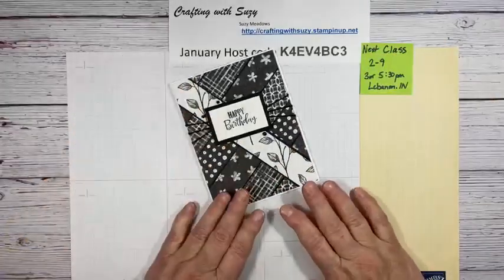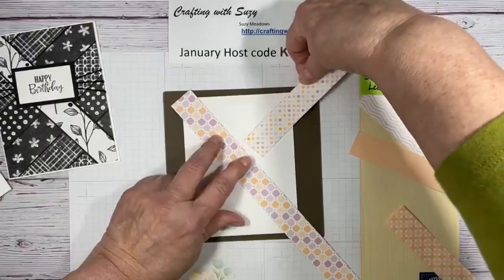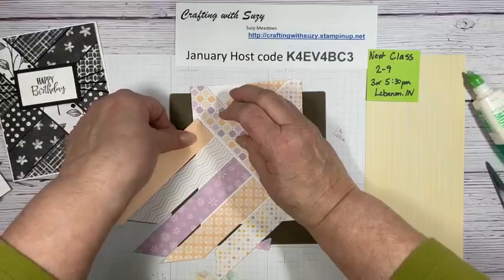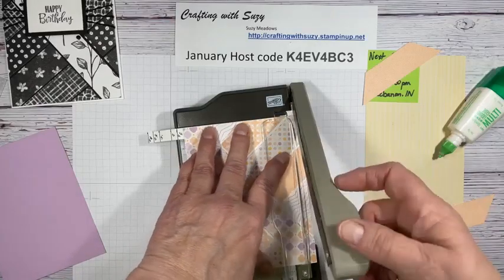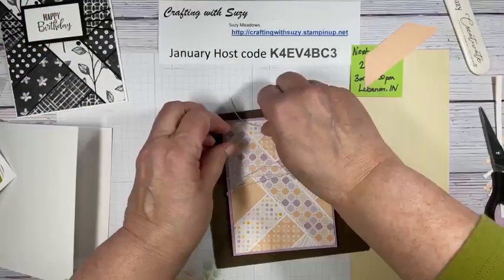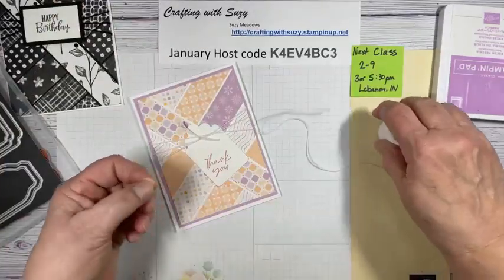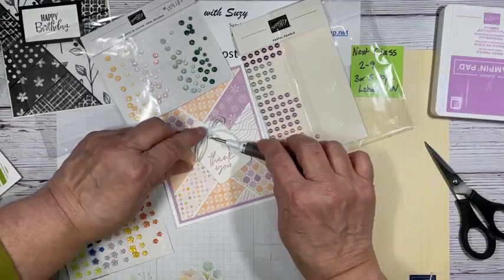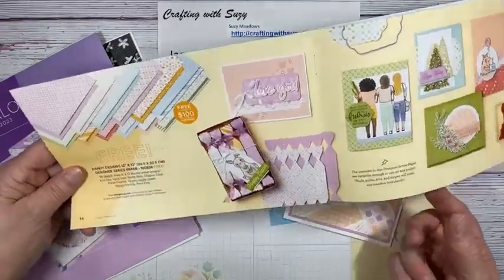Use Scraps to Make a Card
Pull out your scraps of pattern paper to create this handmade card.  I show how to create this card and then have three other examples to look at.  The Something Fancy bundle has the perfect sentiment to stamp onto the tag label die.  The Dandy Designs Designer Series Paper is a one of the choices free during Sale a bration (January & February 2023) with a qualifying purchase.